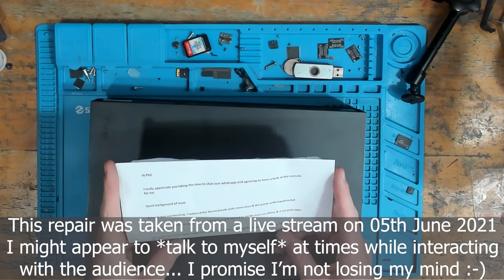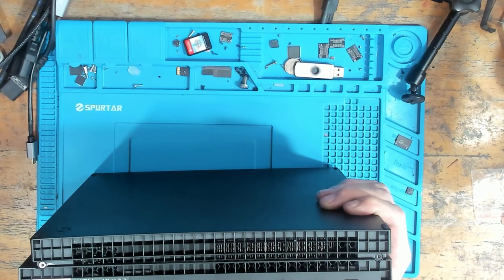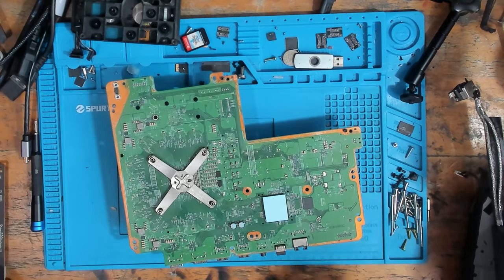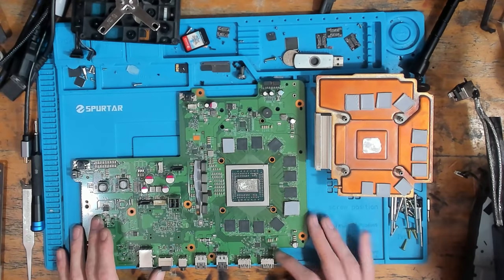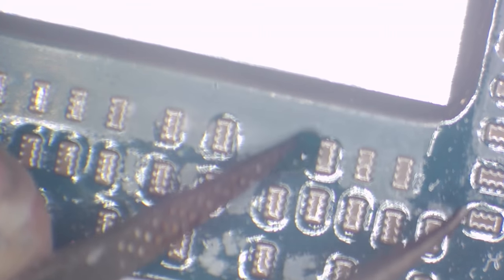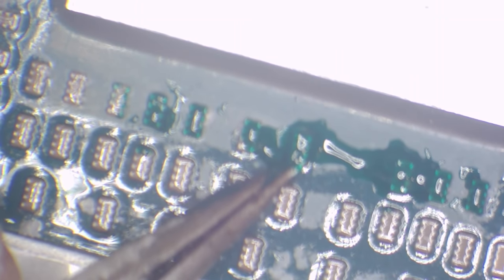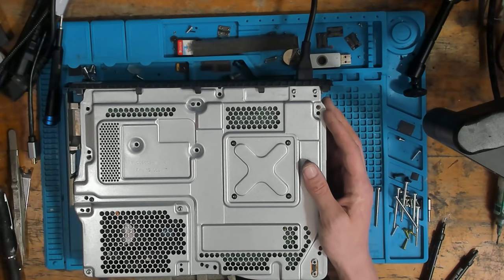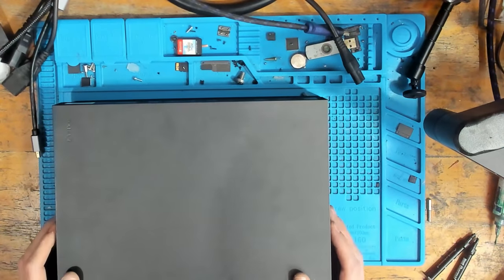Xbox One X Overheating After Liquid Metal Application - Fixing A Failed Liquid Metal Attempt